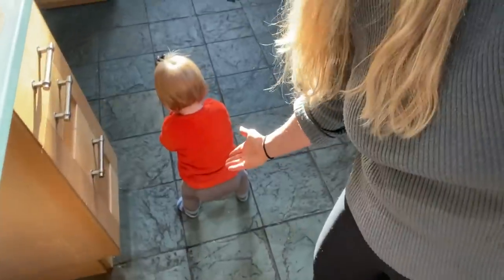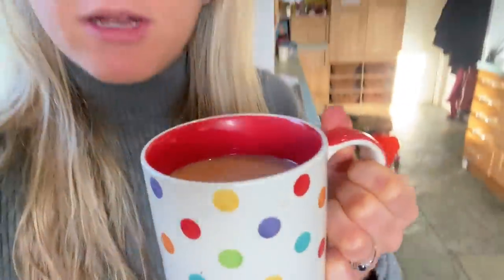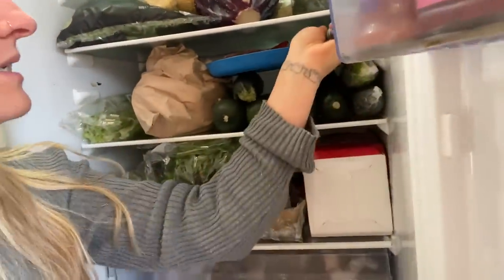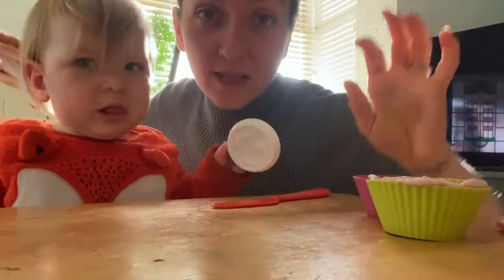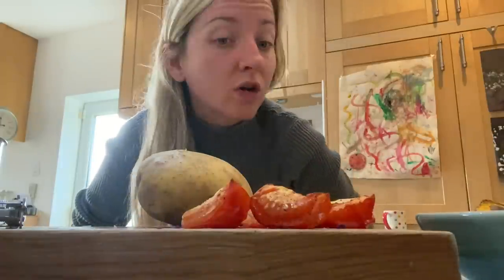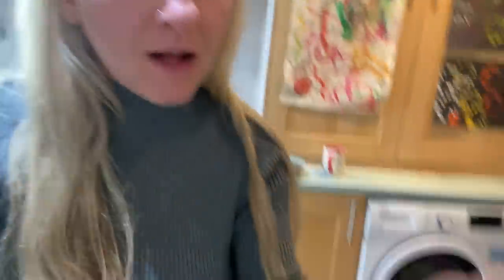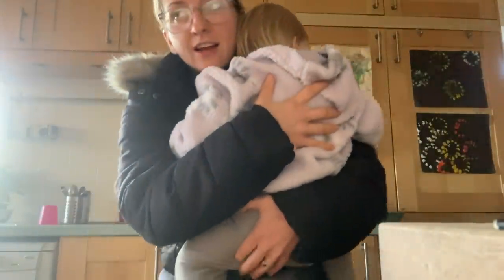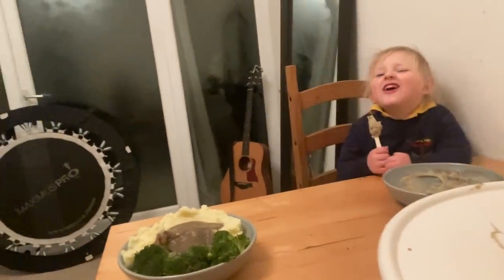Potato Reset Day 1 | WHAT I EAT IN A DAY | Down 60 Pounds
Hi, I’m Ami, and I am on a journey to lose the last 10-15lbs following the principles of the Starch Solution & Calorie Density! So far I have lost 60lbs so far eating this way and I wanted to document losing the final few pounds in the hopes that it is helpful to others on the same journey 😊

I am uploaded these videos DAILY in the hopes that is helps inspire you and reassures you that you can eat this was no matter how busy or crazy your life is. I am a working mum of two so if i can do it, you can too ❤️

Hope my meals give you some hope that you can eat HUGE volumes of delicious food and STILL lose weight!!

If you want to kickstart YOUR vegan weight loss journey and get some delicious vegan food ideas for maximum weight loss, check out my TWO 7 Day Weight Loss Meal Plans✨

I also offer one to one coaching if you need help putting together a personalised weight loss strategy ❤️